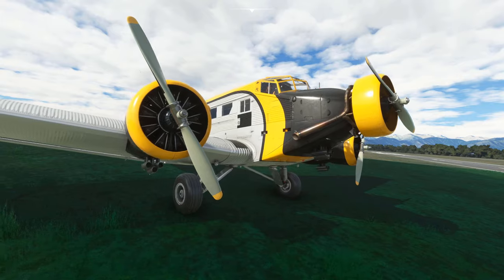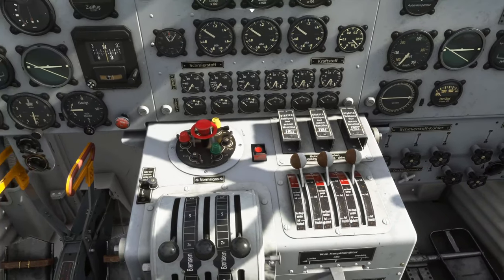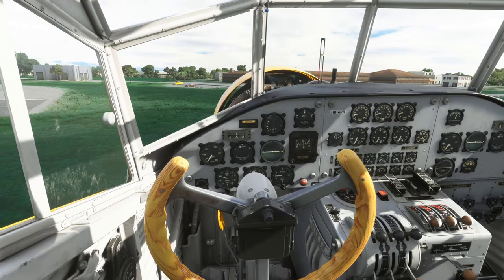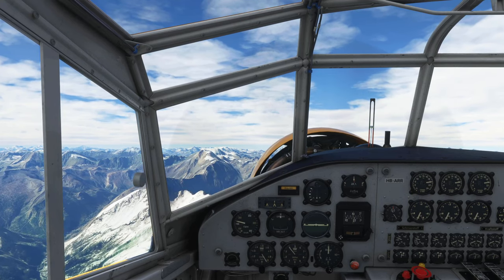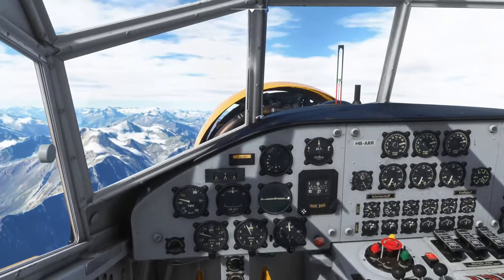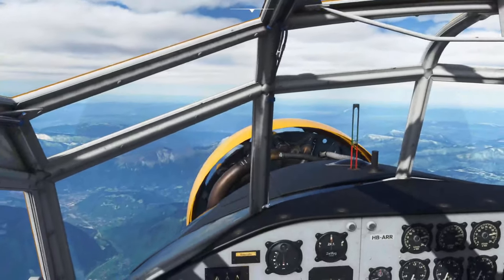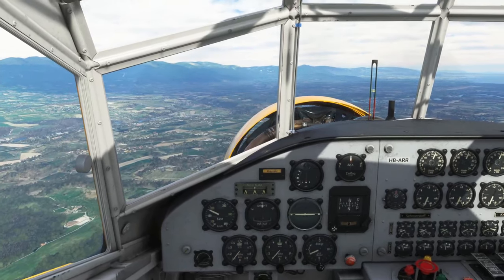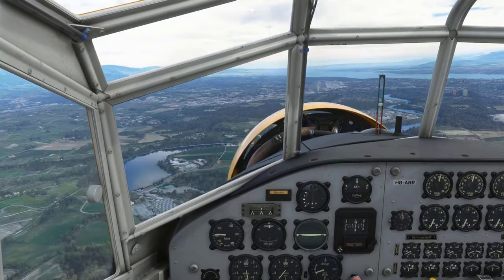Flying the Junkers Ju-52 by Asobo - Microsoft Flight Simulator -Turin LIMF -Geneva LSGG-MSFS Legends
We put the new Junkers Ju-52 by Asobo through its paces in Microsoft Flight Simulator. We run through the startup, take Aunt Ju up and over an Alp, and float merrily down the runway. The Ju-52 is now available on the MSFS marketplace, and I think it's a really fun, unique airplane. It has alot of the virtues of the DC-6, very analog and very old-school propliner, but it's also very different, it feels much lighter.